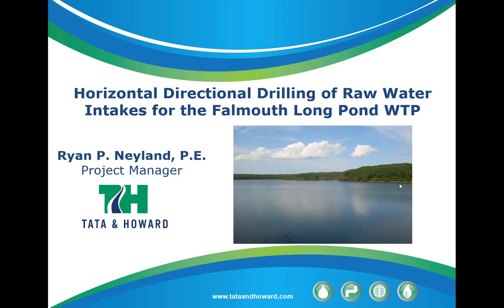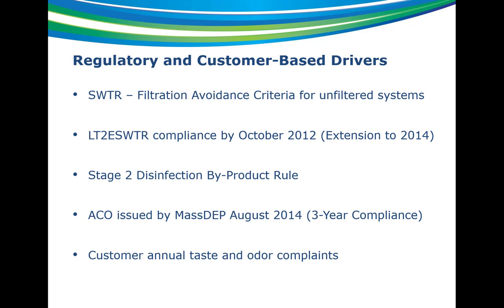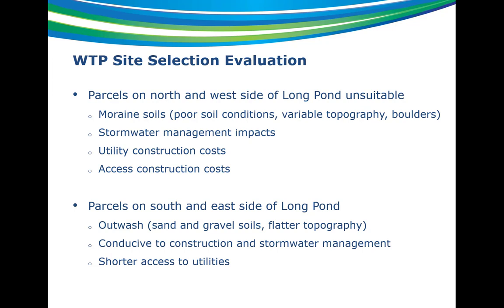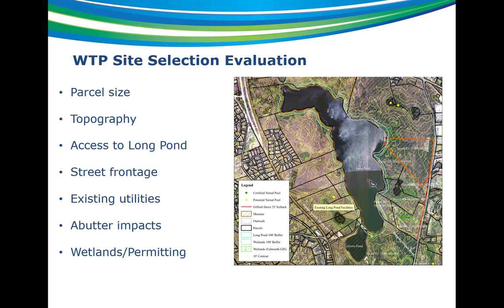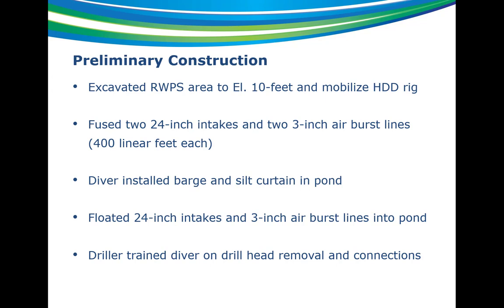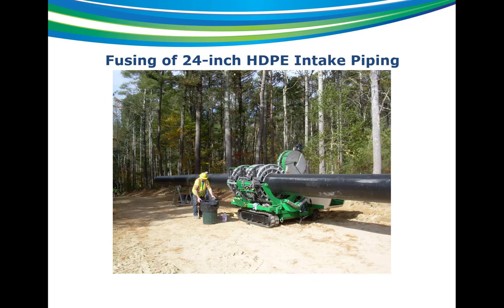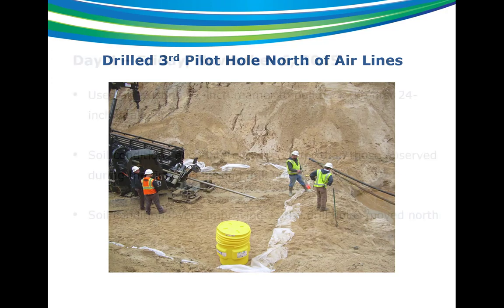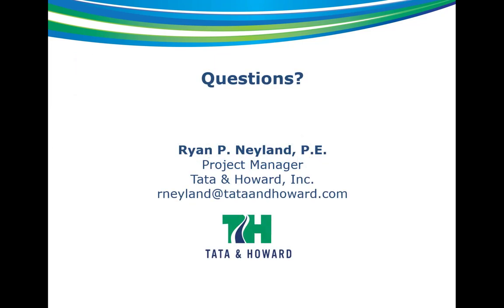Horizontal Directional Drilling of Raw Water Intakes at Long Pond, Falmouth, MA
Regulatory and customer-based drivers led Falmouth Water Department to construct a new water treatment plant (WTP) at Long Pond.  Due to the location of the new WTP in relation to the existing pump station facility and intake, new intakes and a raw water pump station were needed to pump water from Long Pond to the WTP.  This presentation will discuss pipe and screen installation utilizing horizontal directional drilling methods to minimize any potential impacts to the pond during construction.